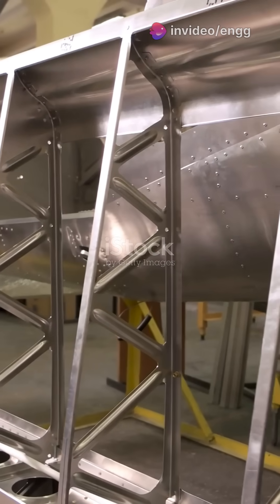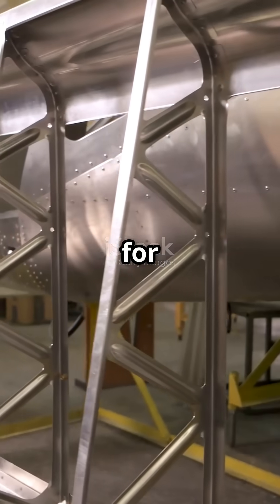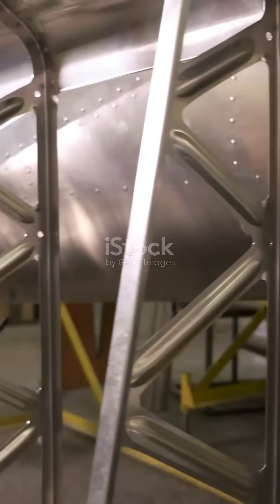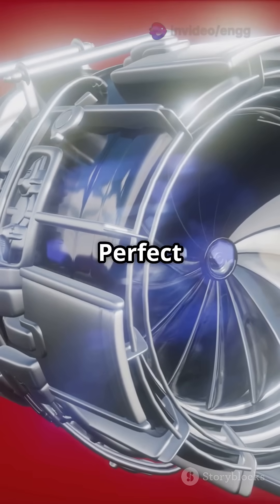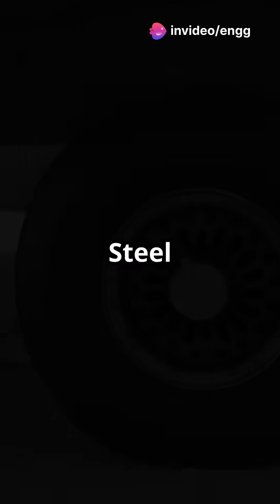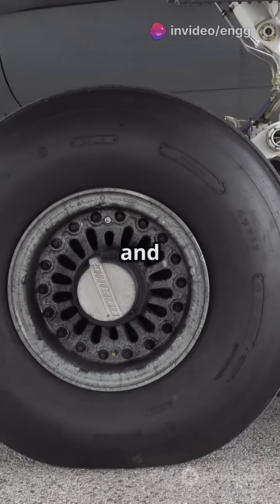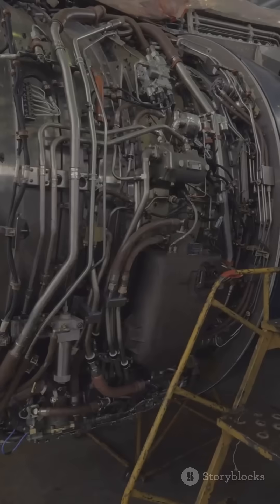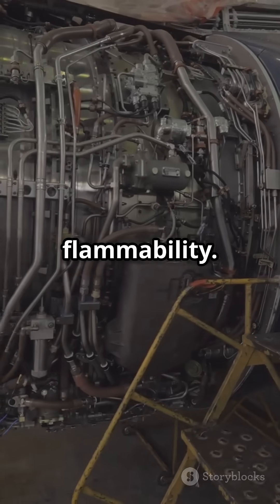Metallic vs Non-Metallic Materials in Aircraft 🛩️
Ever wondered what materials aircraft are made of? ✈️
From strong aluminum and titanium to lightweight carbon fiber and Kevlar, aircraft use a mix of metallic and non-metallic materials for strength, speed, and safety. 🔩🔧🧵
Watch this short to learn the key materials used in modern aircraft structures!